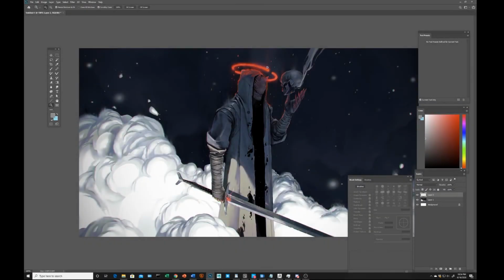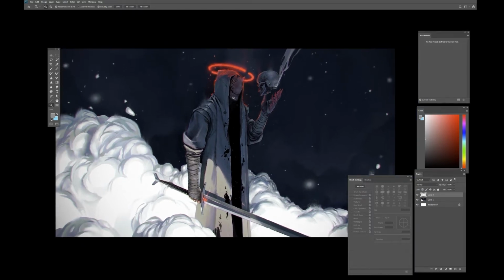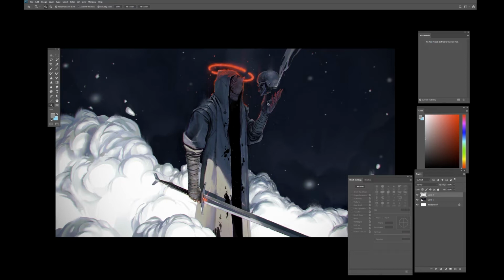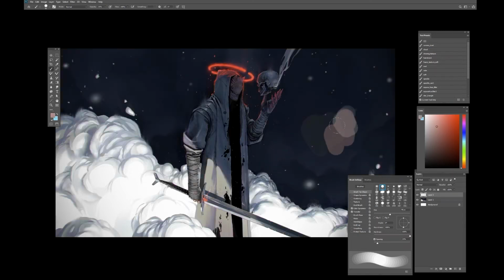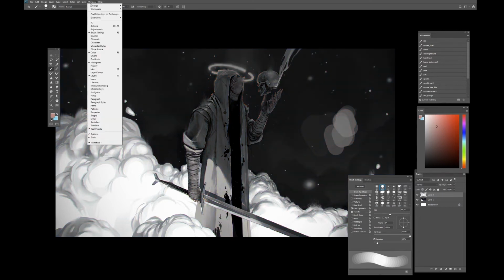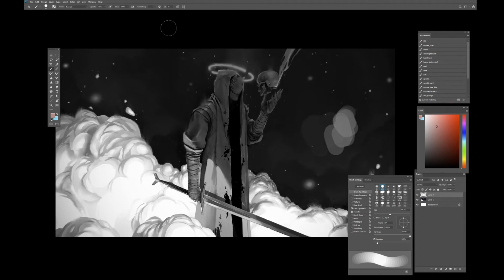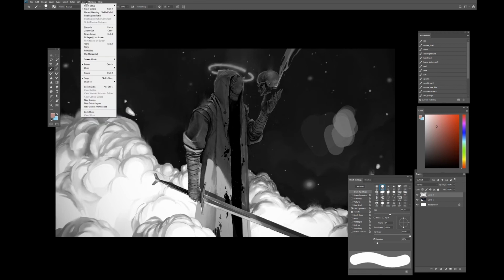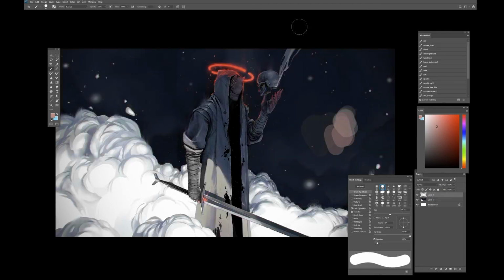Quick Way to Check Your Painting's Values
Quick Tip: Values is really important to make a painting read well. Here's a quick way to check your values.